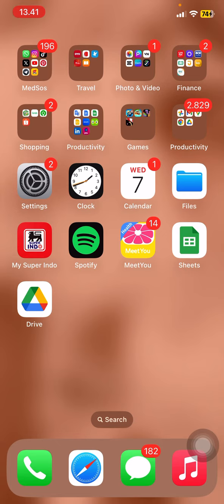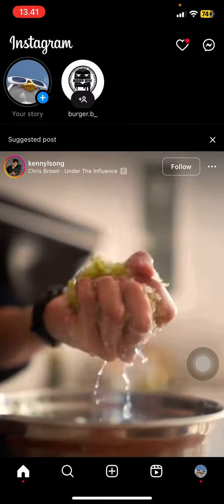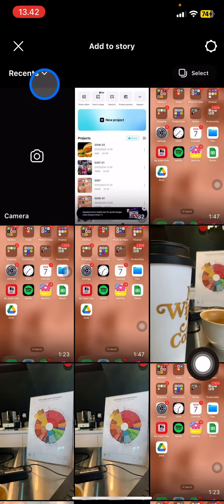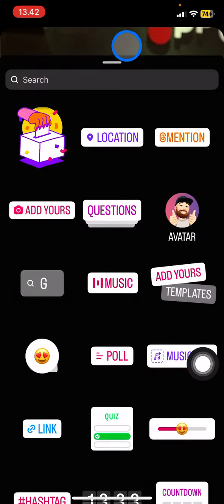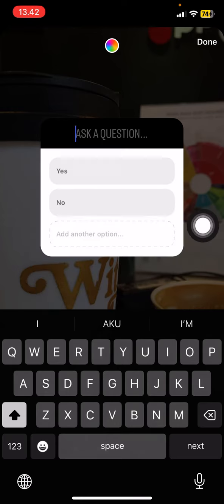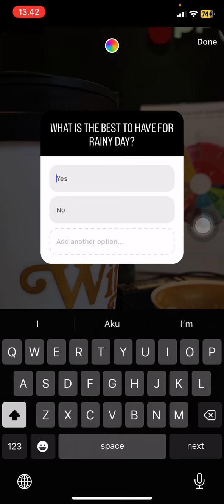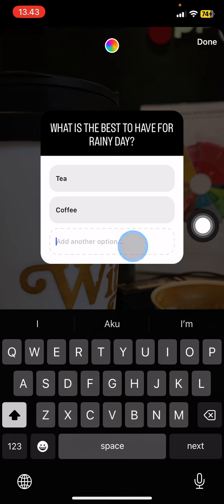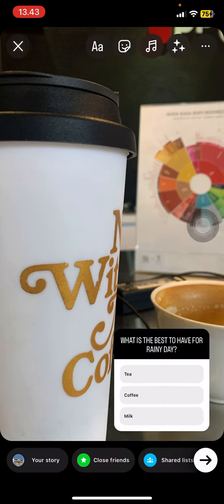💲 APP INSIGHTS: How to Create a Poll on Instagram !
Poll feature in instagram will change your entire life! You can comunicate with your follower through this feature. This poll feature is used to ask your follower opinion about the case that you confuse with. You can ask for help to your follower through polling. Here is the way to use poll feature in Instagram.